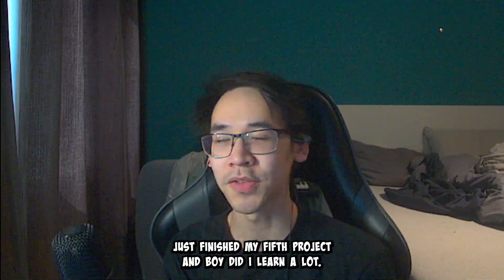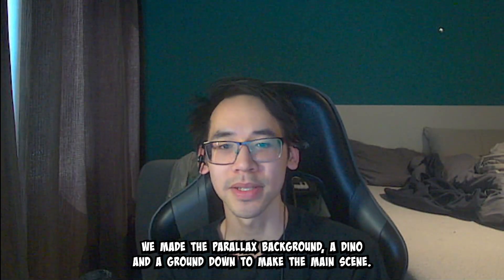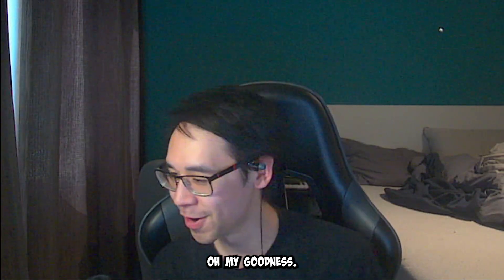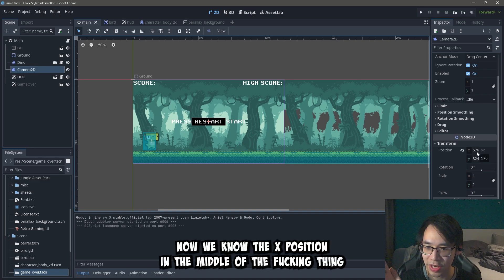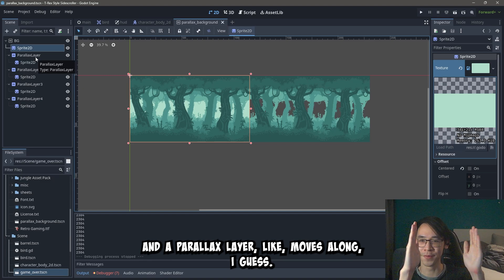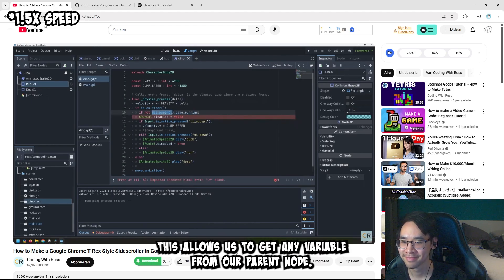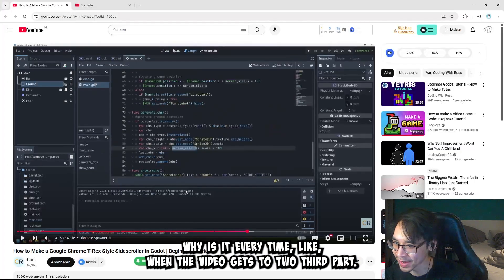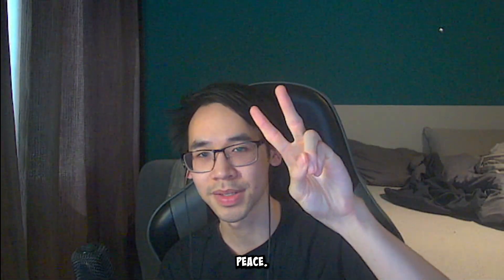Best Tutorial I Have Followed So Far | Learning Godot Arc Episode 12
A whole explanation video coming after this one 👀

0:00 Intro
0:26 ParallaxBackground
1:03 Making The Player Scene
1:16 Handy Tip #1
1:30 Struggling On GitHub
2:01 Making The Ground Scene
2:11 Making The Main Scene
2:35 Writing The Code
3:06 Handy Tip #2
3:31 Making The Obstacles
3:43 Handy Tip #3
4:16 The Bird Obstacle Scene
4:31 Even More Writing Code
5:07 How To Make The Ground 'Infinite'
8:56 Making The HUD
9:05 Handy Tip #4
9:37 How To Start The Score Count Only After Pressing Spacebar
10:35 Implementing Idle Animation Before The Game Starts
11:15 Handy Tip #5
11:48 Summarizing The Rest Of The Project Part 1
12:54 Handy Tip#6
13:11 Angry Moments
13:43 Summarizing The Rest Of The Project Part 2
14:49 Footage Of Me Playing
15:06 Plan For The Next Video
15:27 Outro